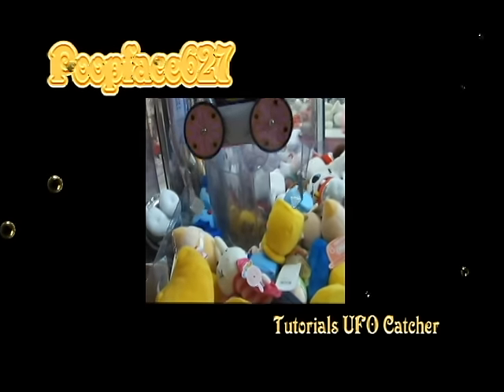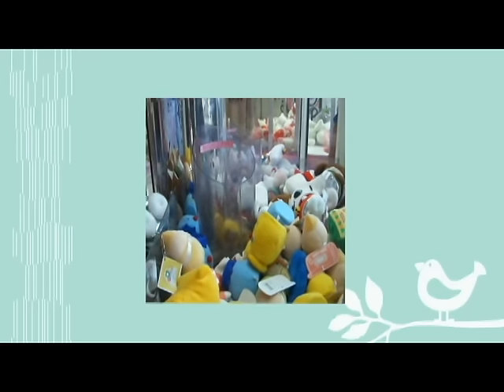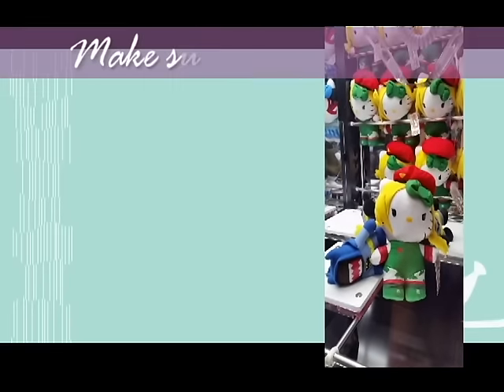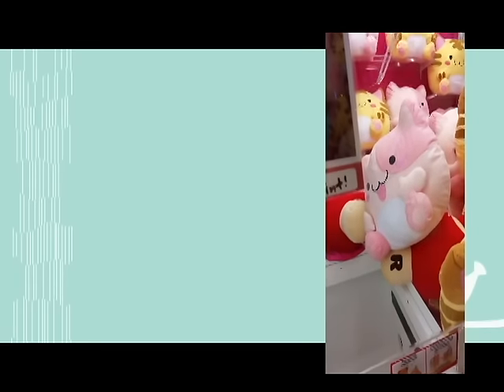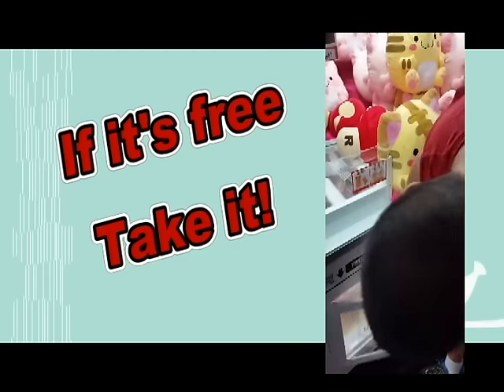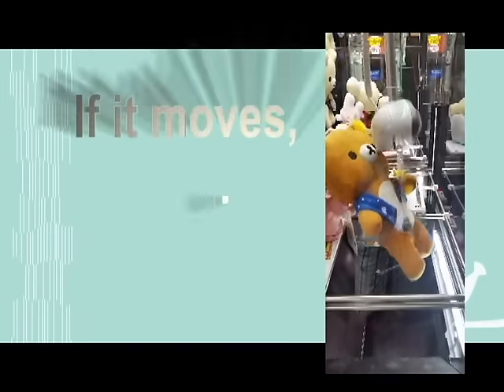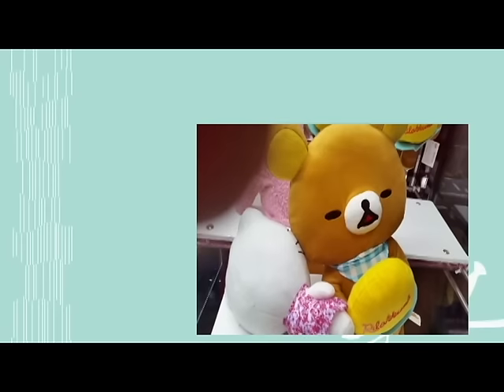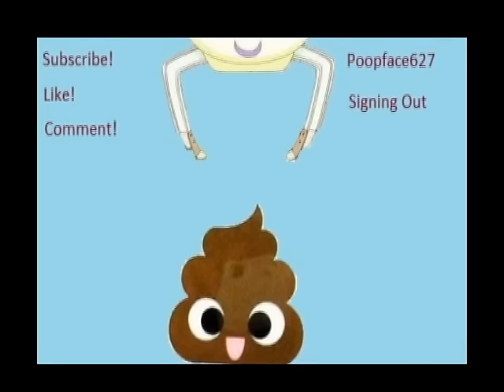Claw machine back to California!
Hey all, I have a few more tips. I'll try to create more videos as they come.